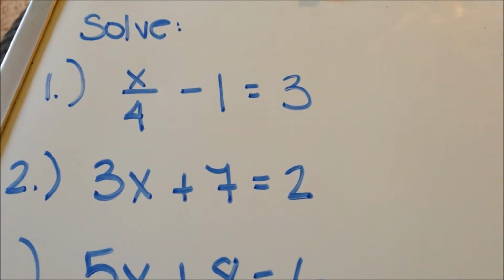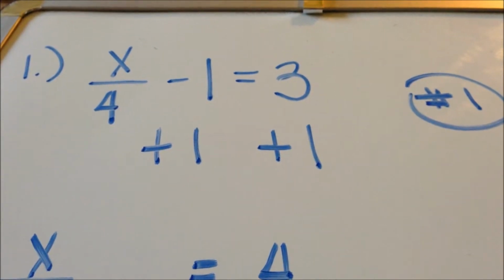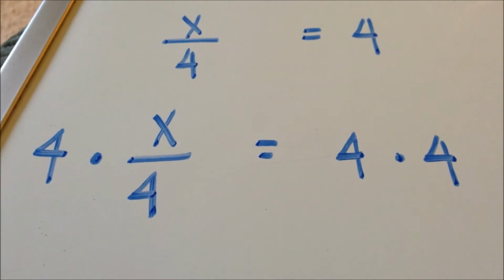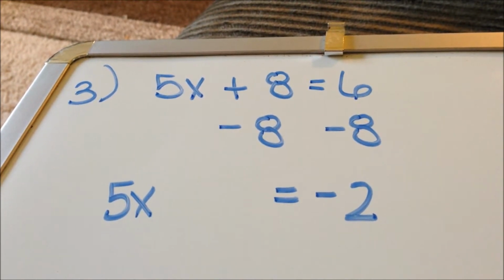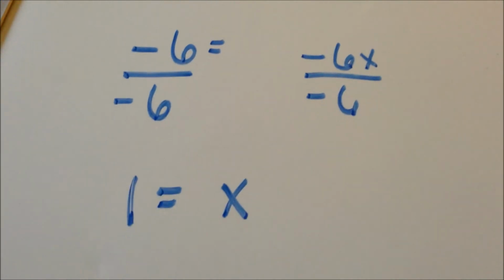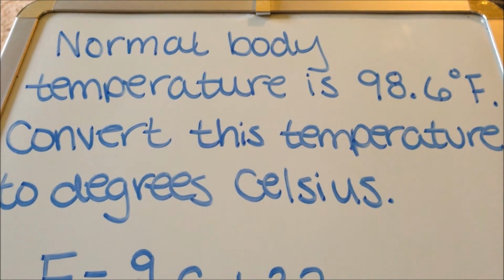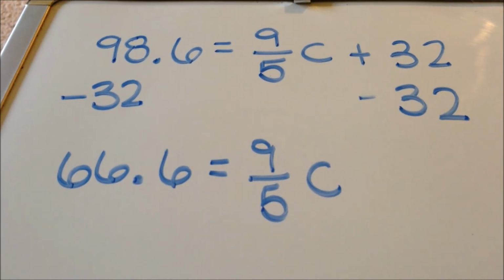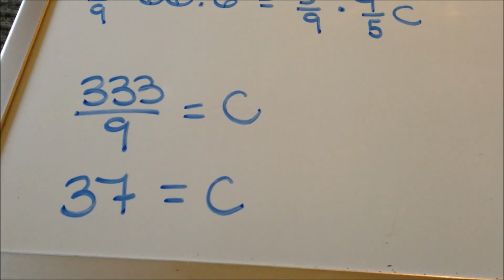General Equations: Part I